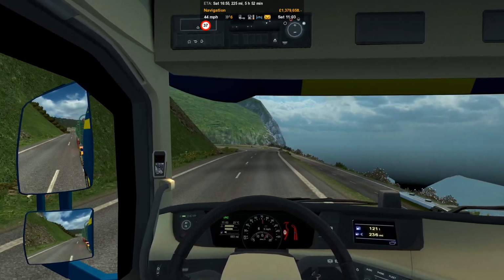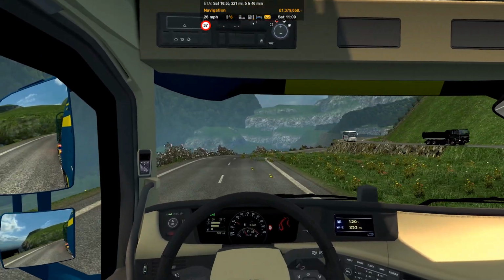♦ETS 2♦66:|Part 4| Steady Going [Volvo]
Part 4 of what is becoming rather a long journey. Steep hill is steep!

Various Scania accessory packs (check out the scs forum for more)

Lots of other mods in use, a few of them are;
TSM 5 map and Rus map.

***Jazzycat truck traffic pack/trailer and cargo pack/ AI cars pack bus pack***

Quite a few other bits but mostly not involve with this trip, such as 50keda and Ohaha bits.
Everything seems to work ok together as long as you don't look at the log! (although most of that is my fault for messing with stuff...)

▼PC SPEC:▼
Intel i7 5820k @ 4.625GHz (6c/12thread)
Zotac  GTX 1080 AMP Extreme (Primary GPU)
Asus GTX 1080 ROG STRIX  (Used In SLI) Both at ~1950Mhz
OCZ 1KW psu
32Gb G-Skill Ripjaws4 DDR4 2666MHz
ASUS X99 Deluxe
256GB Crucial M550 SSD (system and day to day stuff)
Samsung 128GB 830 Series SATA SSD
256GB Samsung SM951 M.2 PCI-e ACHI SSD
Abunch of spinnin' platters for other stuff

Produced in Adobe Premiere Pro + occasionally Audition